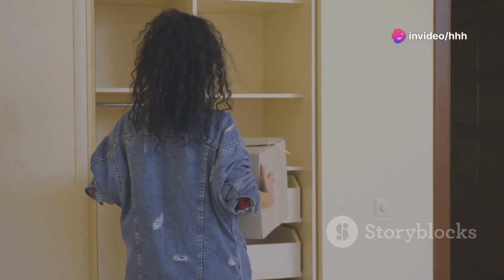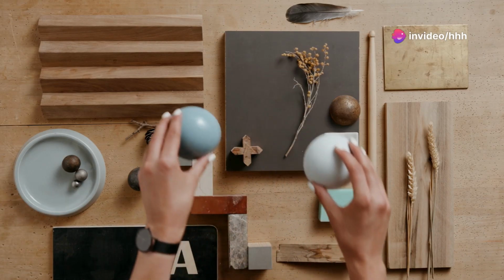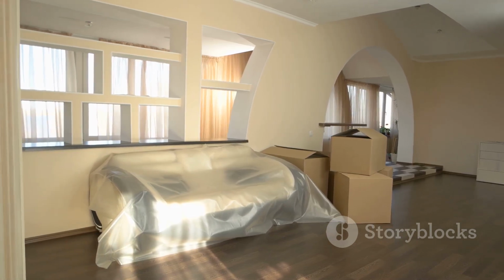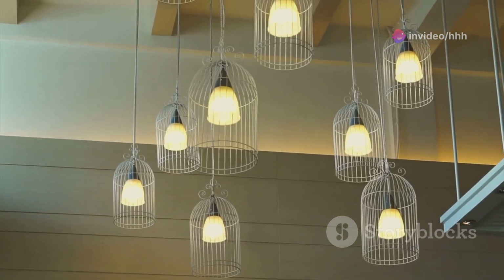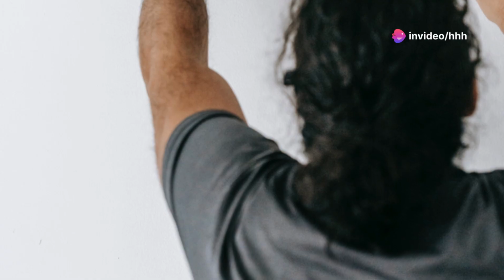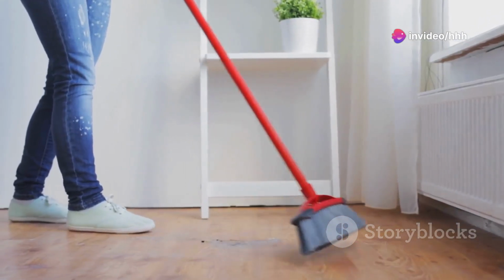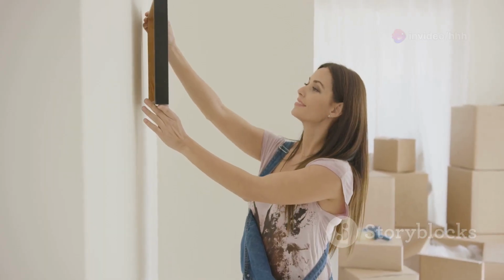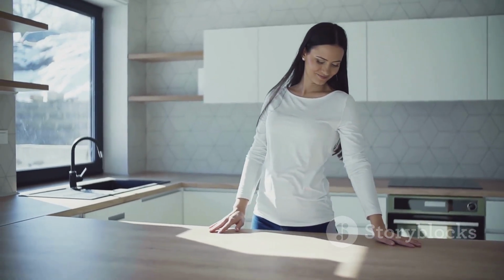Home Decorating 101: Essentials for Beginners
Mastering Interior Decoration: Transforming Your New Home with Style and Value

Welcome to our comprehensive guide on how to decorate the interior of your new home! In this video, we'll walk you through expert tips and creative ideas to help you achieve a beautifully decorated space that reflects your personal style while maximizing value.

Planning Your Interior Design: We start by discussing the importance of planning and establishing a vision for your home's interior decor. Tips on assessing your space, setting a budget, and creating a mood board to guide your design choices.

Choosing a Color Scheme: Learn how to select a cohesive color palette that enhances each room's atmosphere and coordinates with your furnishings and decor.

Furniture Arrangement: Techniques for arranging furniture to optimize space, flow, and functionality. Tips on selecting the right furniture pieces that fit your lifestyle and aesthetic preferences.

Accessorizing and Styling: Explore how to use accessories such as rugs, curtains, artwork, and decorative items to add personality and warmth to your rooms. Advice on mixing textures and incorporating statement pieces.

Lighting Design: Understanding the importance of lighting in interior design. Tips on choosing the right lighting fixtures, layering lighting for ambiance, and utilizing natural light effectively.

DIY Decor Projects: Fun and budget-friendly DIY decor ideas to personalize your space, including wall art, shelving units, and decorative accents.

Storage Solutions: Creative storage solutions to maximize space and keep your home organized without sacrificing style.

Maintaining Your Decor: Tips on maintaining and refreshing your decor over time to keep your home looking stylish and inviting.

Budget-Friendly Tips: Cost-effective strategies and shopping hacks for decorating on a budget without compromising on quality or style.

Final Touches and Personalization: Advice on adding final touches that make your new house feel like home, including personal mementos and family heirlooms.

We hope you found these tips helpful in transforming your new home into a space that's both stylish and functional.